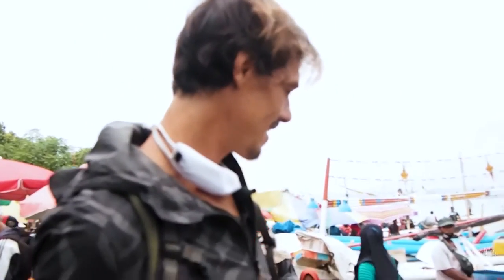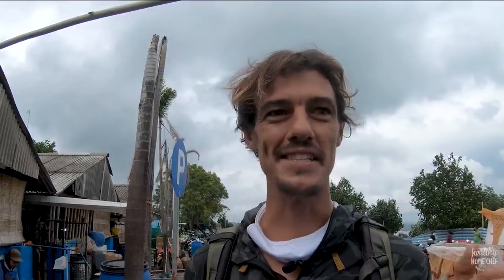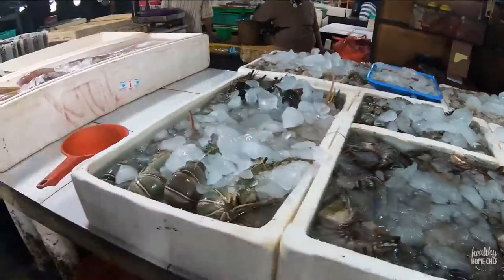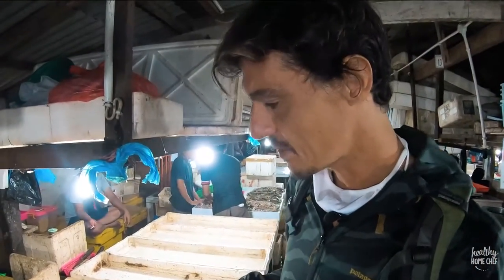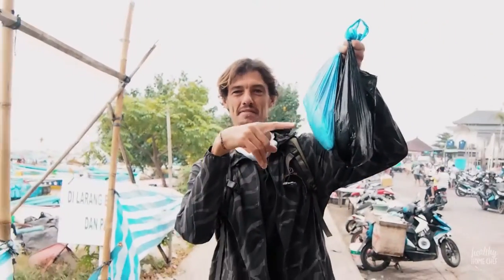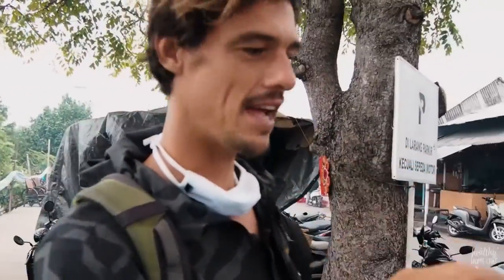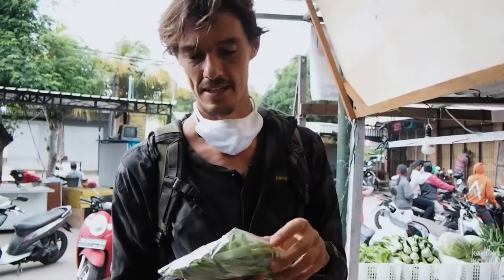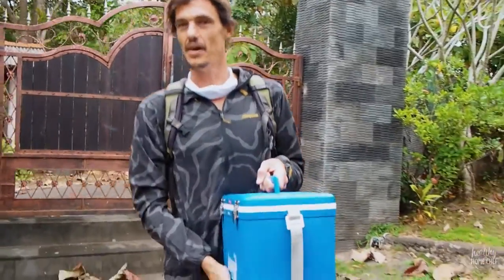Shopping in Local Markets | Tips & Tricks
Shopping local is the best way to get the freshest ingredients.  In this video I take you on an adventure to local Balinese fish market and share tips on how to pick the best fish!!!

Yuwww,
Chef Evan